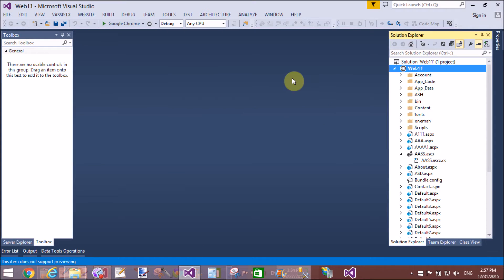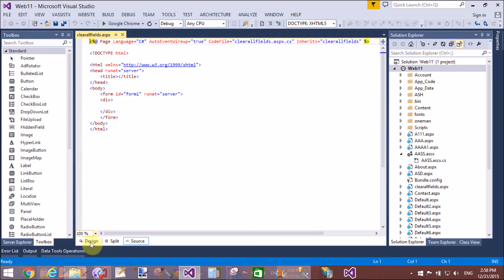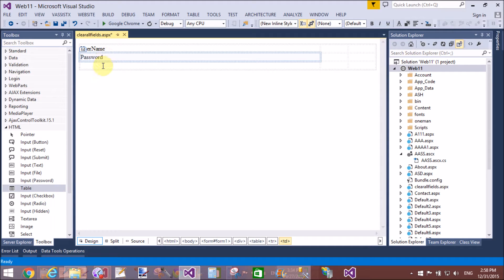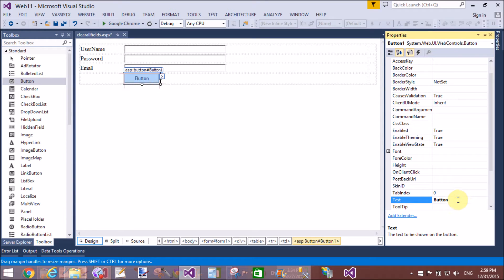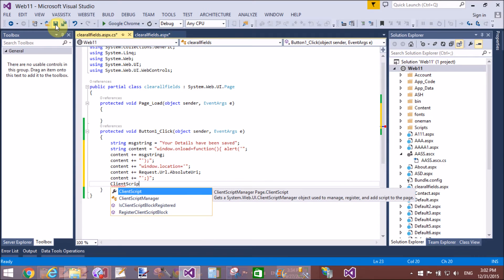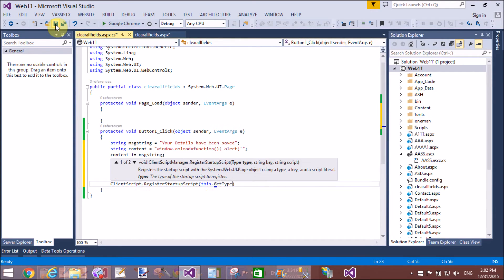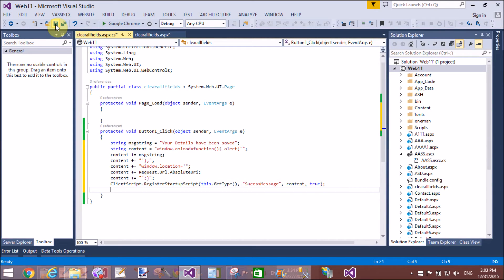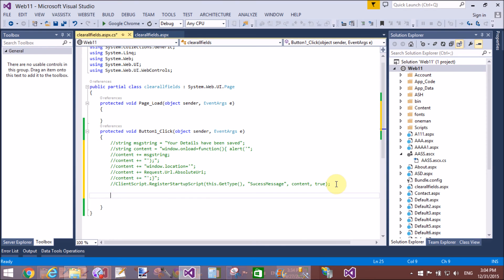Clear all fields after submit data in ASP.NET C#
In this video tutorial we will learn:
--How to clear all fields just after post the data.
--clear all the fields when submit the data into the database.
--Generate message on screen when we post the data into database table.
--How to clear all text box after sumbit the form